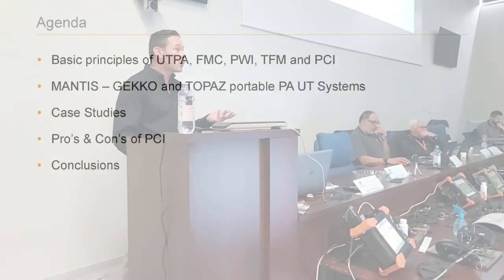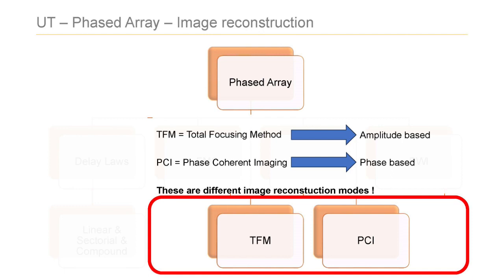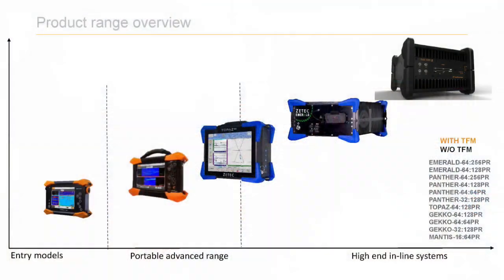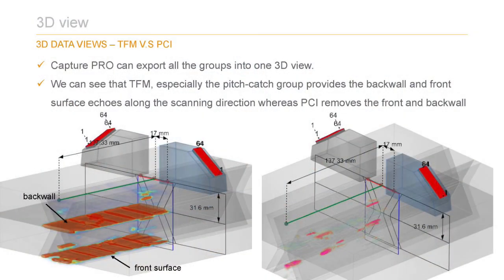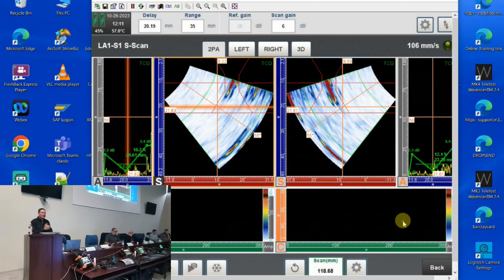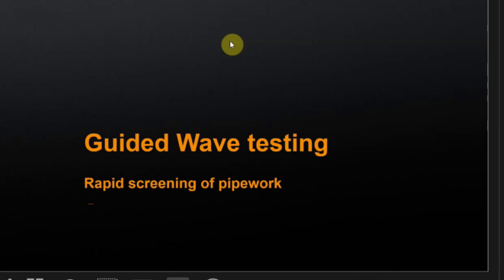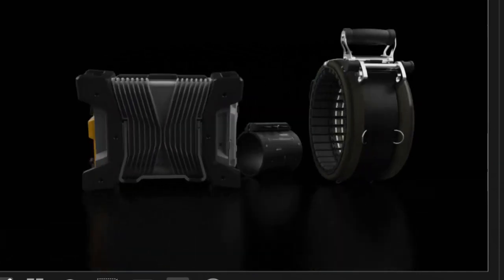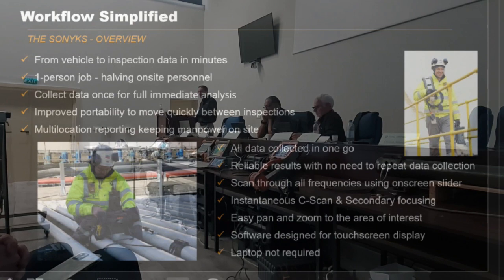TCNDT 2023 WORKSHOP - PART III/III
1. Edwin Van Der Leden (Eddyfi Technologies) - Ultrasonic Examination with Advanced Techniques TOFD, PAUT, FMC/TFM, PWI/TFM, ATFM, PCI
2. Edwin Van Der Leden (Eddyfi Technologies) - Field assessment of pipeline corrosion with the Guided Wave Long Range UT technique
3. Corneliu Horea Crişan (Emerson / ARoENd) Current requirements for the qualification and certification of END personnel